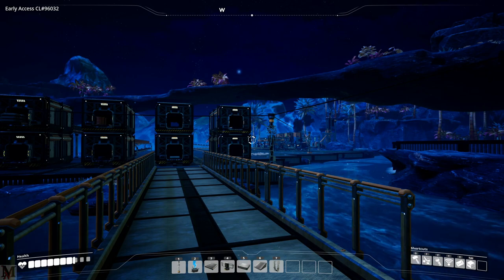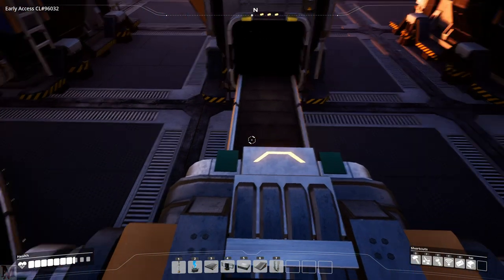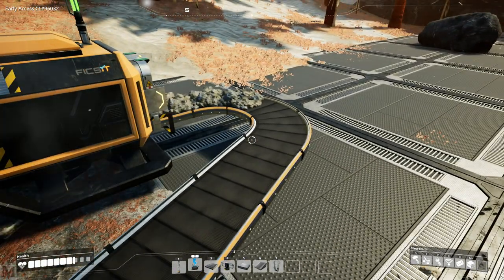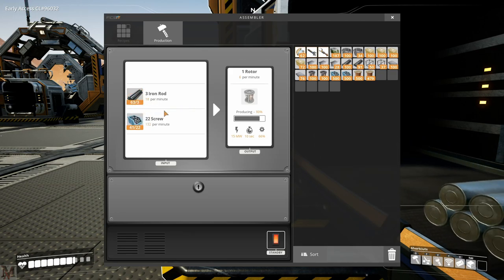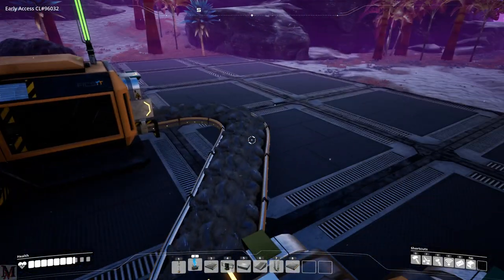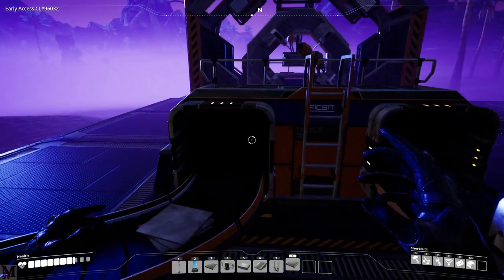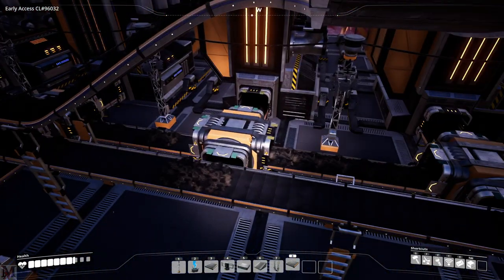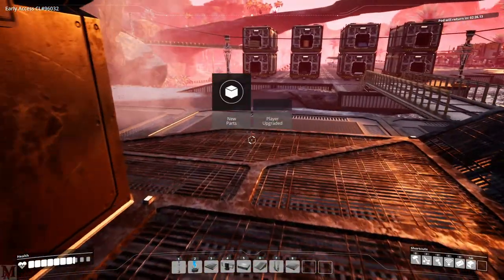Satisfactory S1E5 - Efficiency + Rotor & Modular Frame Automation